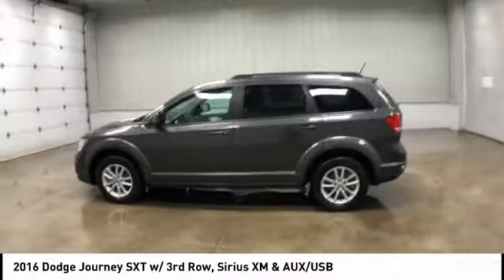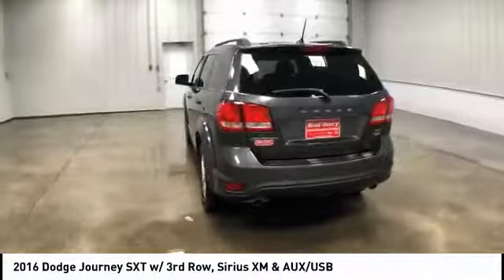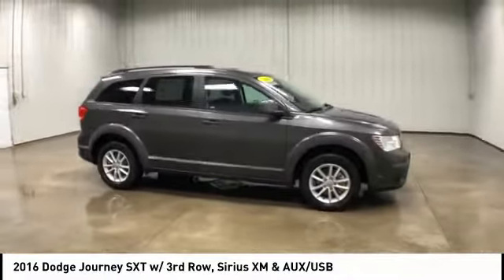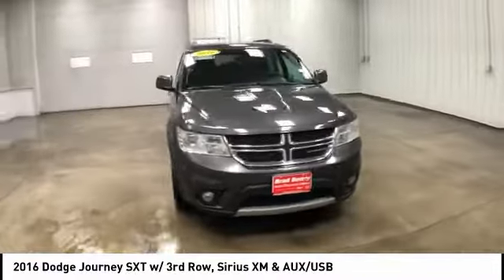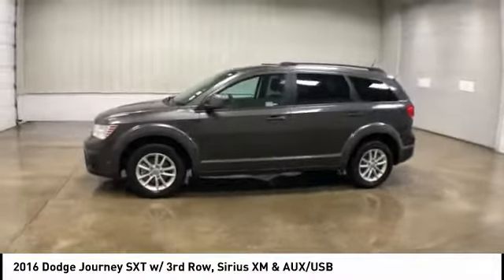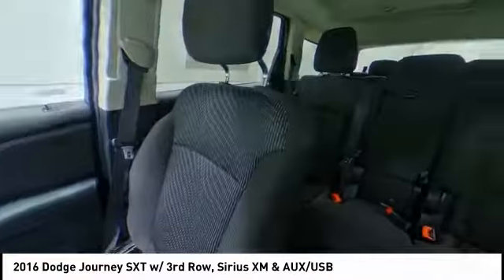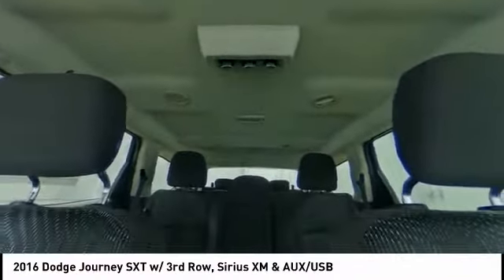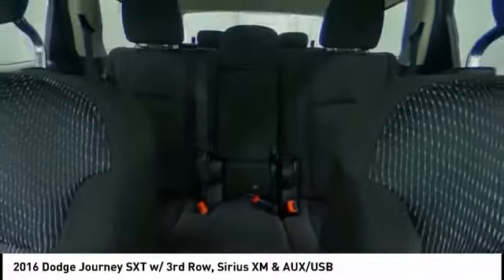2016 Dodge Journey Dubuque, Davenport, Clinton, Quad Cities, Bellevue, DeWitt 929600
2016 Dodge Journey SXT w/ 3rd Row, Sirius XM & AUX/USB

112 N. Second Street

** NO ACCIDENTS **, ** BALANCE OF 60,000 MILE FACTORY WARRANTY **, ** 3RD ROW SEATING **, ** POWER DRIVER SEAT **, ** REMOTE KEYLESS ENTRY **, ** KEYLESS GO/PUSH BUTTON START **, ** SIRIUS XM **, ** POWER HEATED MIRRORS **, ** POWER WINDOWS & LOCKS **, ** STEERING WHEEL AUDIO/RADIO CONTROLS **, ** CRUISE/SPEED CONTROL **, ** DRIVER / PASSENGER DUAL ZONE CLIMATE CONTROL **, ** MEDIA HUB (AUX./USB) **, ** 17 ALUMINUM WHEELS **, ** 3.6L V6 **, ** 2ND ROW IN FLOOR STORAGE BINS **, ** DRIVE A LITTLE. SAVE A LOT !! **, ** NOBODY BEATS OUR DEALS !!!. I MEAN NOBODY !! **.At BRAD DEERY, we understand that your time is important. That's why we spend OUR time comparing our prices against our competition so you don't have to. We gather data from thousands of websites to ensure the BRAD DEERY customer receives the best price and value for their money. VALUE PRICING makes buying your next vehicle much easier and quicker because we have the facts and figures to back up our hassle-free price. Priced right the FIRST time!!Reviews:* Available three-row seating; practical interior offers floor-mounted cubbies and integrated booster seats; optional 8.4-inch touchscreen is feature-packed and easy to use; available V6 engine improves performance; budget-friendly pricing. Source: Edmunds